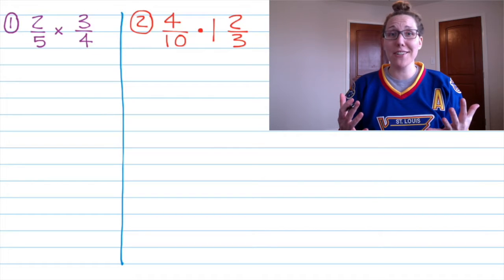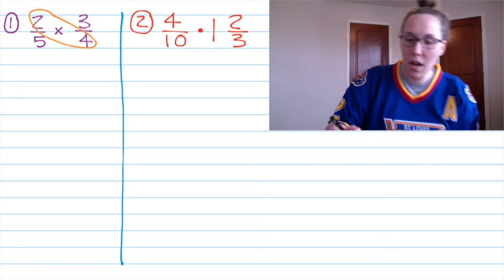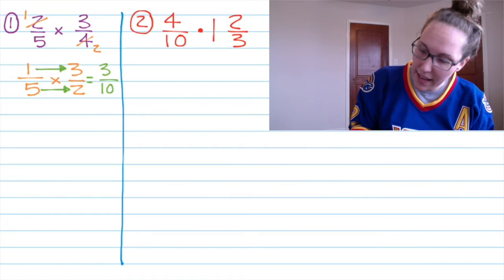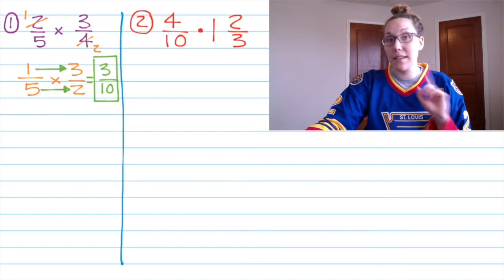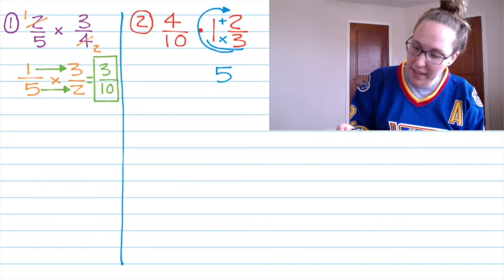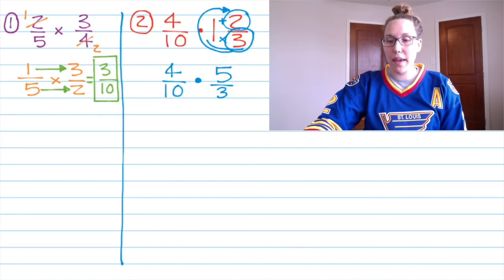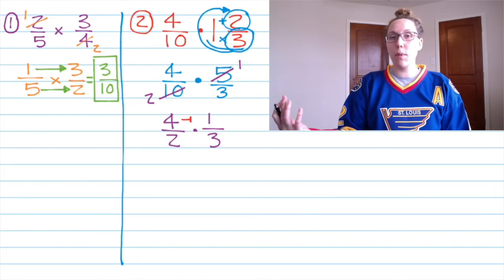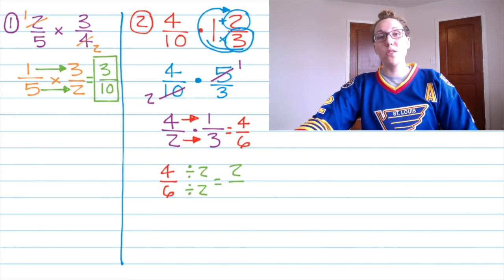Multiplying Fractions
In this video we will be learning how to multiply fractions. This video also includes an example where we convert a mixed number into an improper fraction.